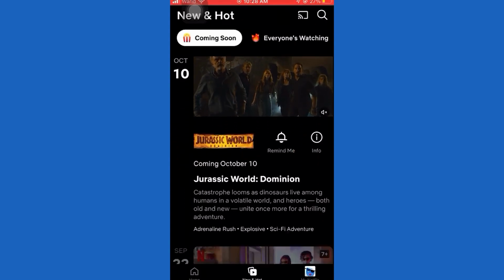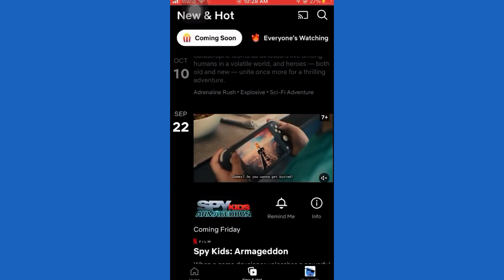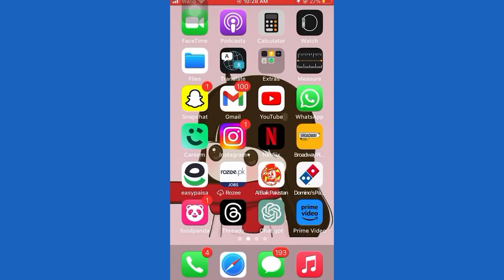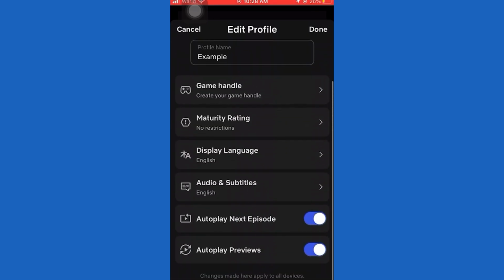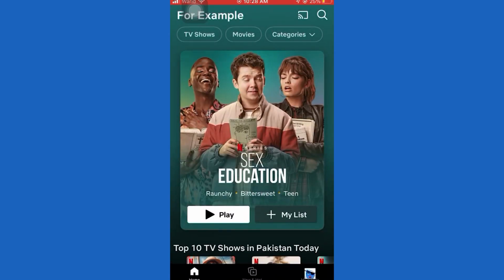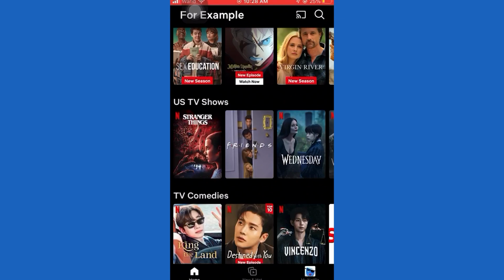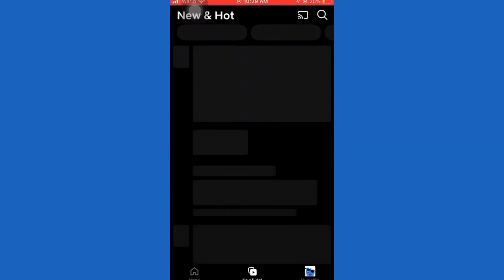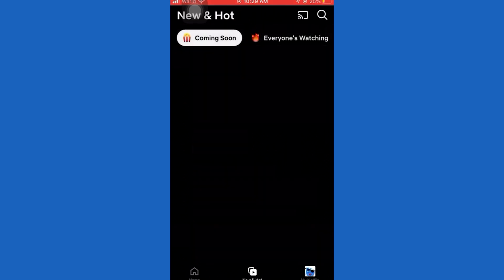How to Turn Off Autoplay on Netflix - Disable Netflix Autoplay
How to turn off autoplay on Netflix? In this tutorial, I show you how to disable Netflix autoplay preview on your Netflix profile. Doing this will turn off Netflix autoplay on your PC, iPhone, iPad, Android, or TV.